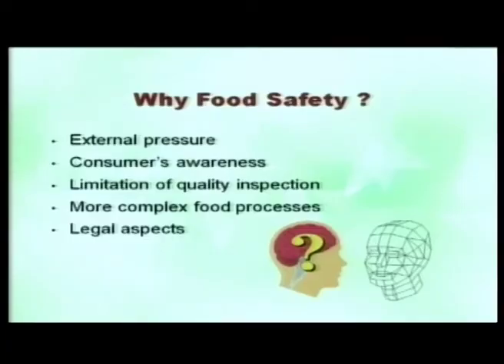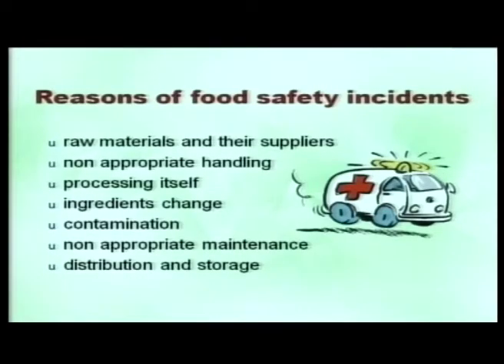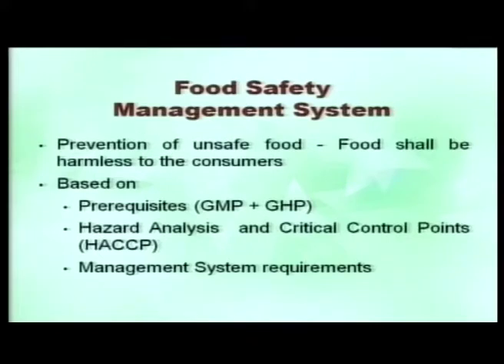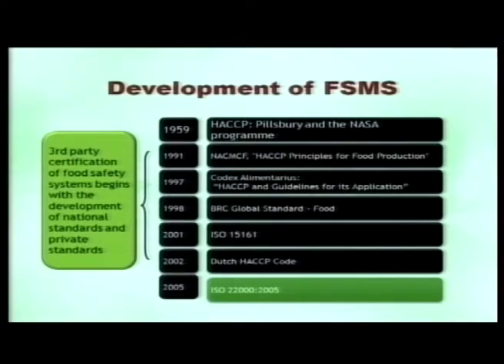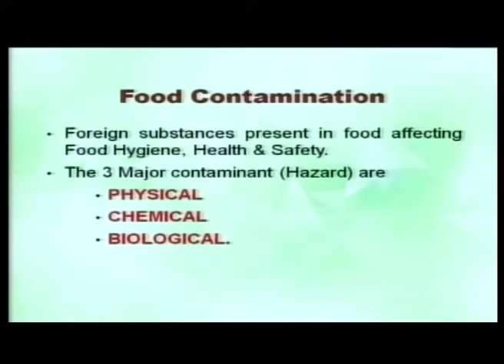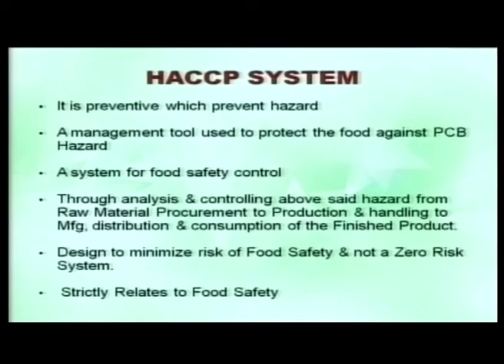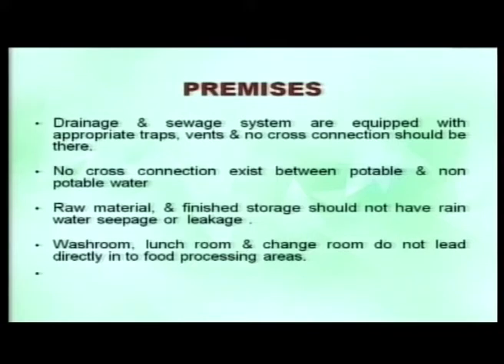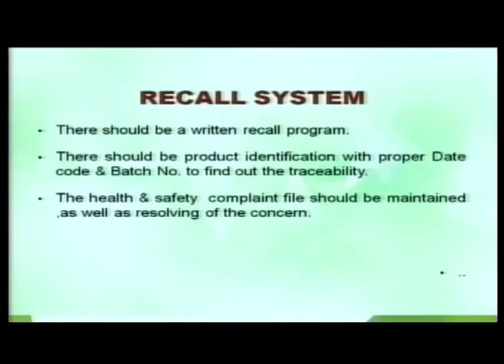16 An Introduction to HACCP System Part 1